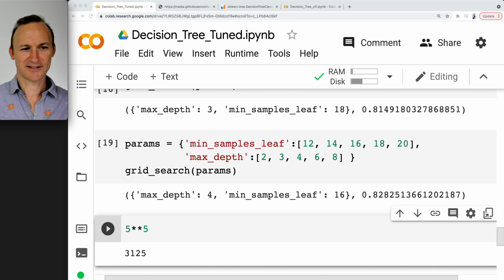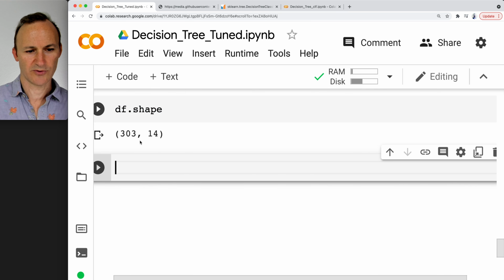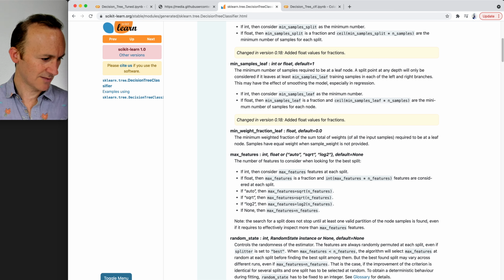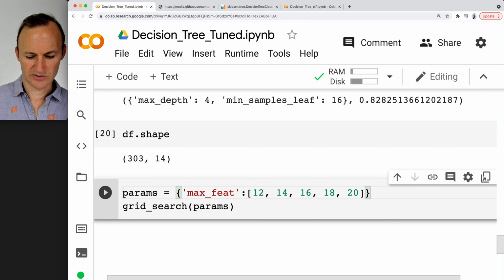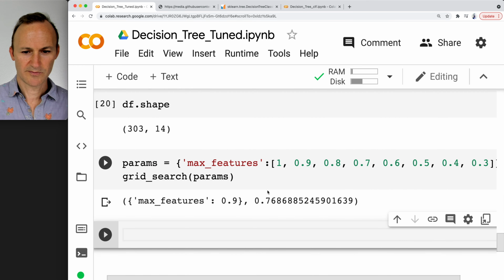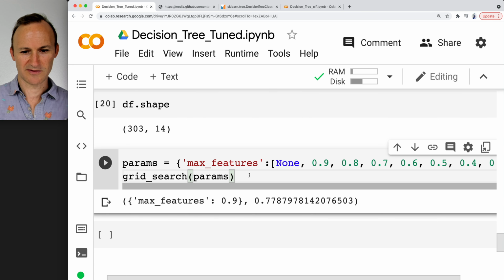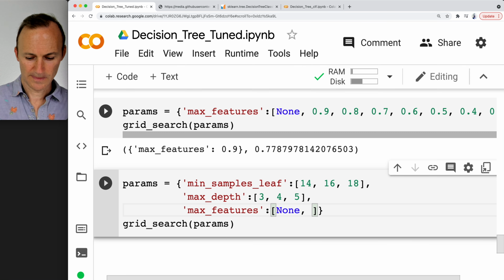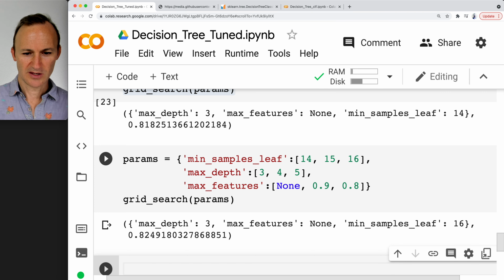5 3 max features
Optional Class Text